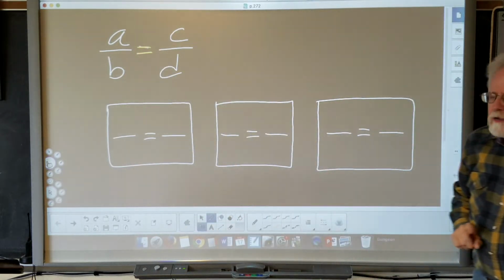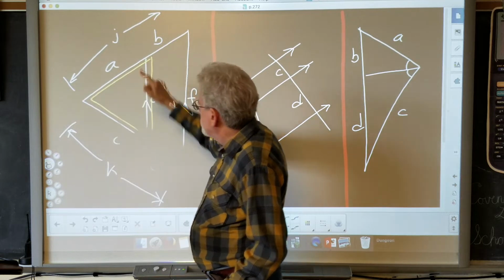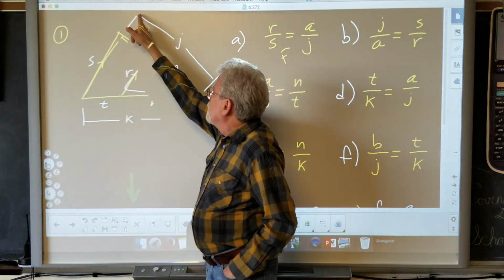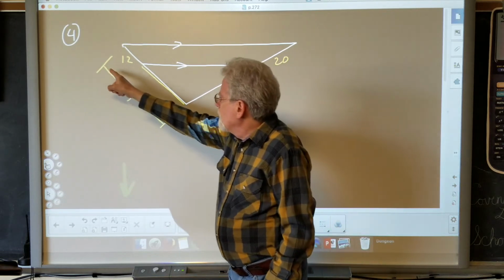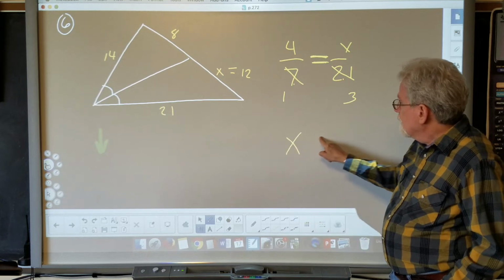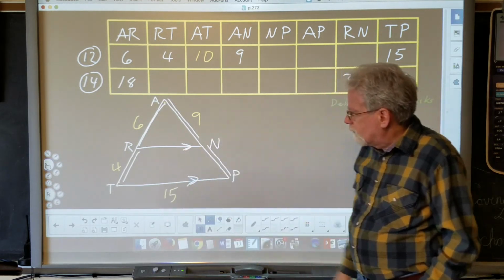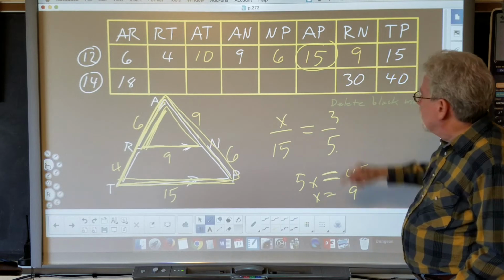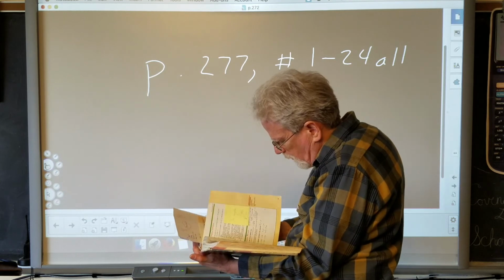Geometry p.272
Discussion of the p.272 assignment